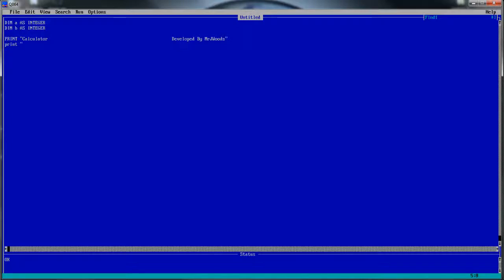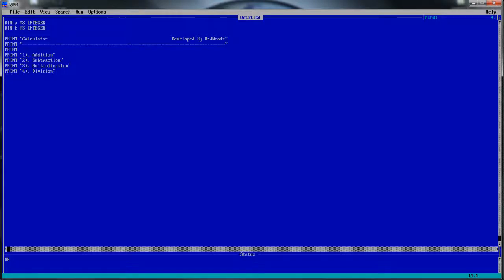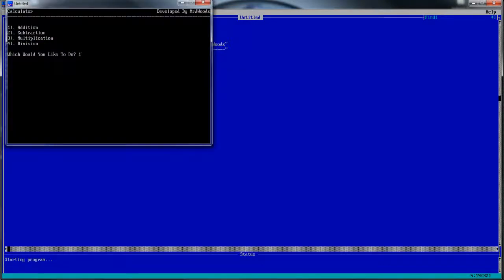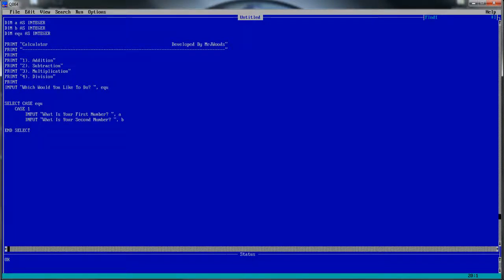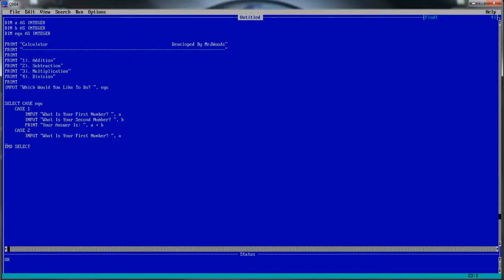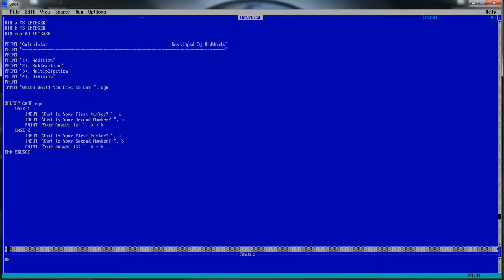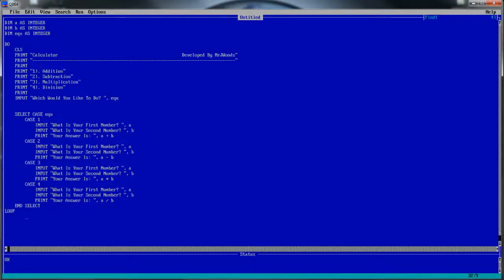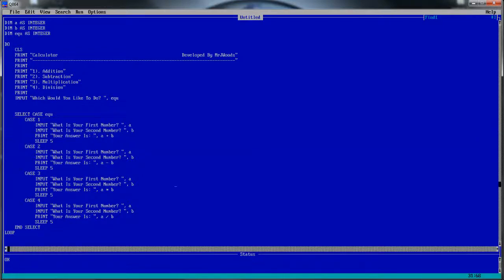Making A Qbasic Calculator